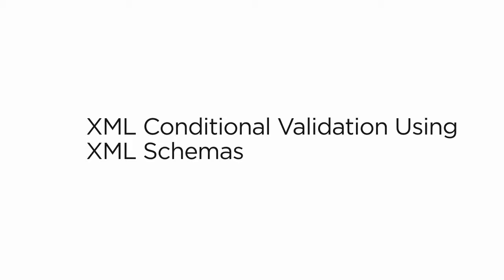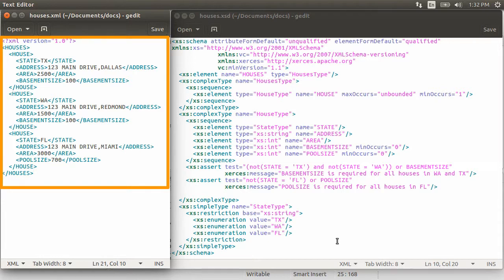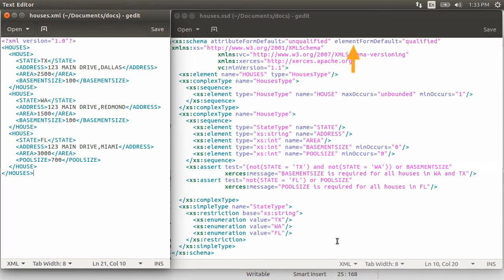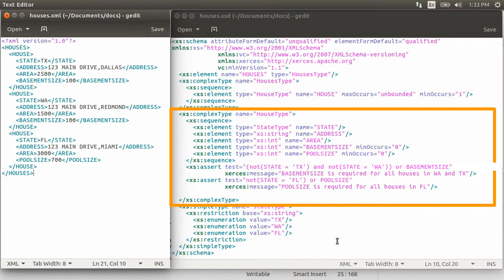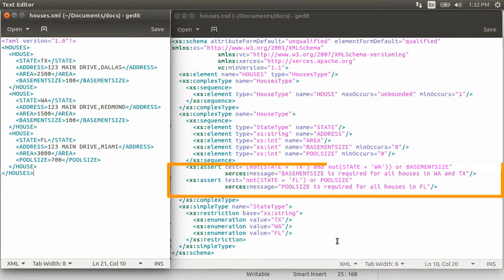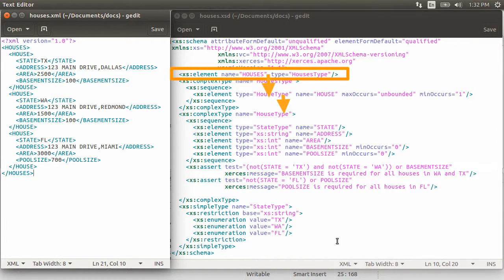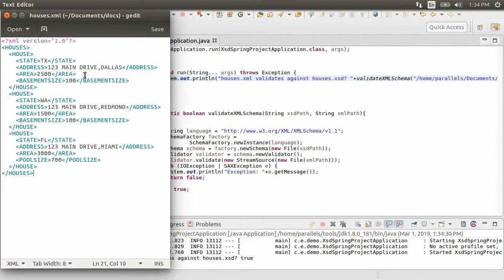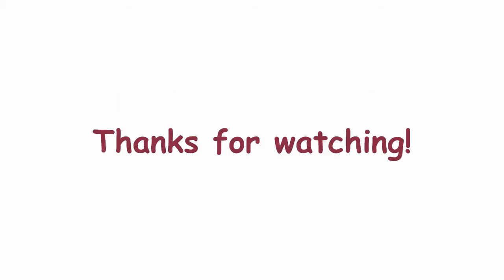XML Conditional Validation Using XML Schemas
In this video we will learn about xml schemas which are used to validate XML documents. We will also see how to perform conditional validations making some node required and some optional based on a certain node value.
We used a spring boot java project to validate the XML document with the schema.